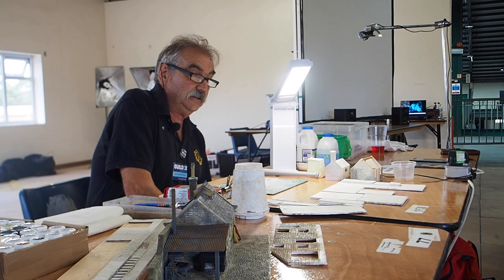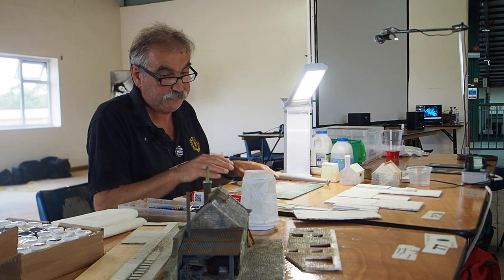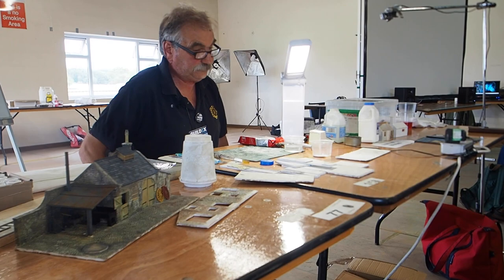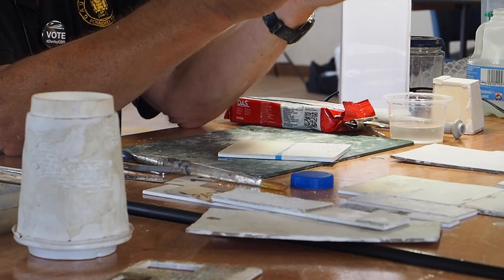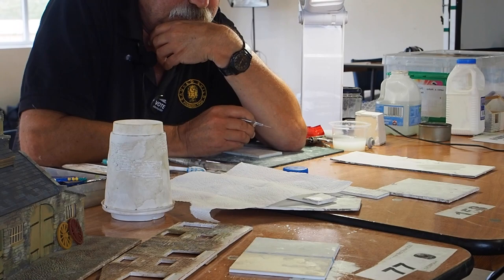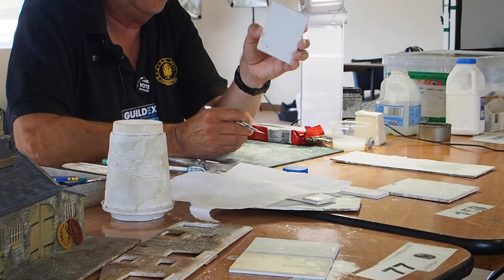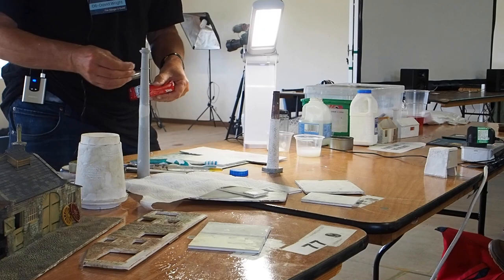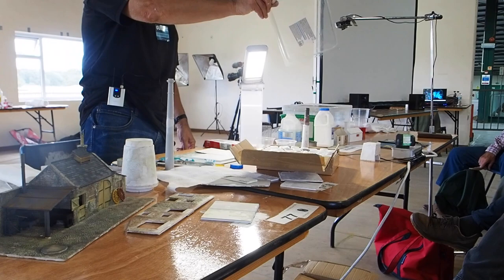David Wright - Modelling with DAS Clay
Seminar 3 from Guildex 2022, with David Wright - Modelling in DAS Clay (1920 x 1080 60fps)